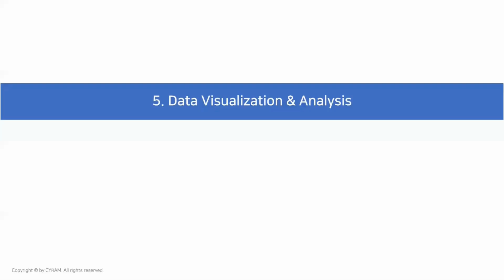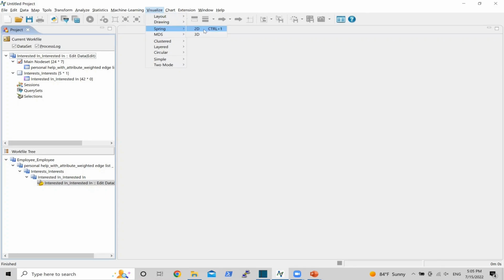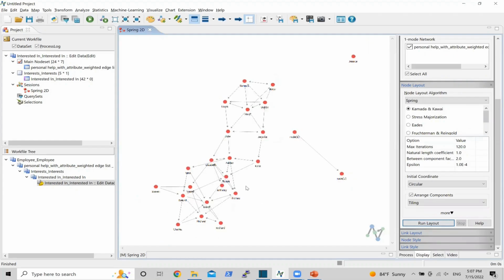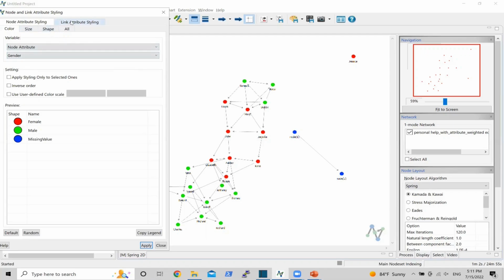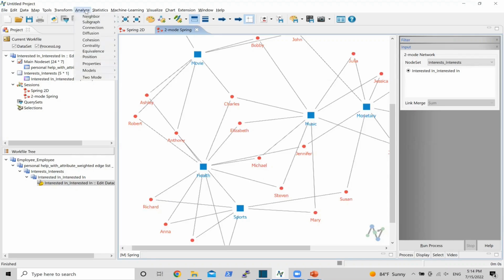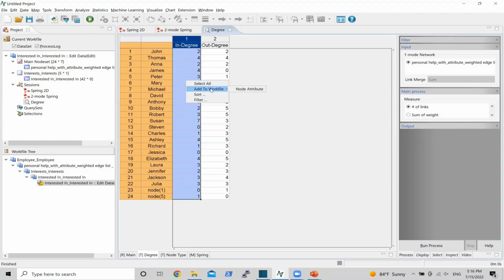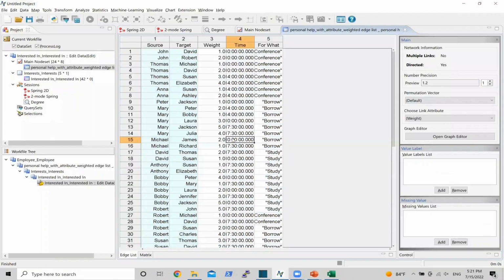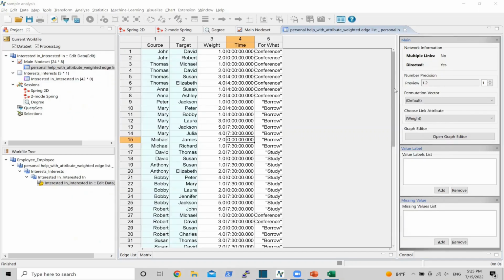Getting Started with NetMiner (5) Data Visualization & Analysis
Your Friendly Guide to Graph Analysis
NetMiner is a cutting-edge Graph Data Science software.

Designed for everyone new to graph analysis, NetMiner provides a user-friendly approach to understanding and working with graph data. With NetMiner, you can model and analyze graph data, apply machine learning, statistical methods, text analysis, and advanced visualization techniques.

Key Features of NetMiner

1. Import data of multiple types
2. Graph data modeling
3. Data transformation and extraction
4. Graph visualization
5. Graph analysis
6. Statistics and machine learning
7. Online data collection
8. Text network analysis
9. Python-based automation

Generally in network data analysis, visualization gives the intuition about the global pattern of data and a starting point to dig up.

Discover the world of graph data science with NetMiner!